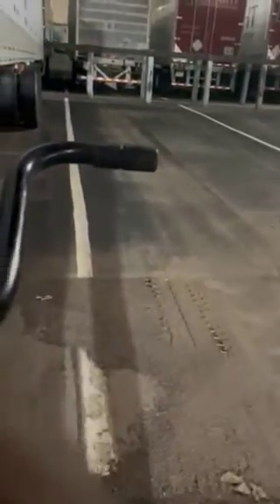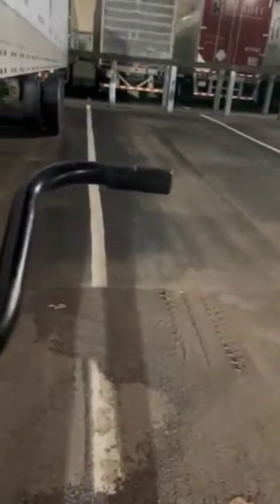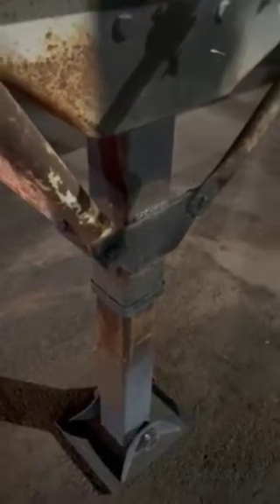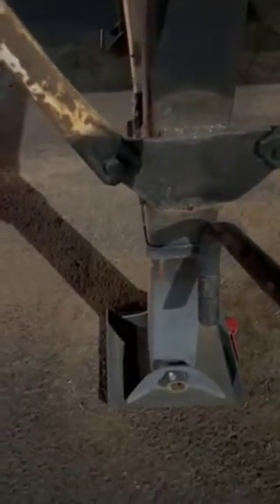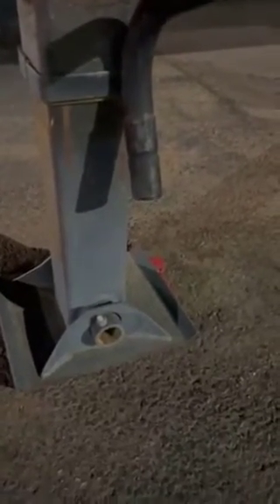How to Properly Drop Your Tractor-Trailer tip #2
How to drop-and-hook a tractor-trailer as a CDL drive.
There are 7 basic steps to safely dropping a semi-trailer from Schneider:

1. Position the tractor-trailer. Make sure you are on solid ground and the tractor is lined up with the trailer.

2. Set the trailer brakes and back slightly to relieve the pressure between the fifth wheel-locking jaw and the kingpin.

3. Put on the tractor’s parking brake while it is pushing against the kingpin.

4. While standing with two feet on the ground, put one hand on the trailer and your other hand on the handle to lower the gear. Lower the landing gear until it makes firm contact with the ground.

5. Disconnect the air and electrical hoses. Secure them to the back of the cab.

6. Pull the release handle on the fifth wheel. If the handle does not pull easily, back the tractor up a very small amount to release pressure on the jaws.

7. Pull forward until the trailer is off of the fifth wheel completely but still over the tractor frame. Stop and wait for a minute to allow your suspension to get back to normal. Observe the trailer is level, stable and not sinking before pulling away.